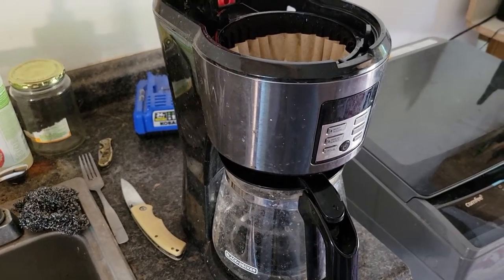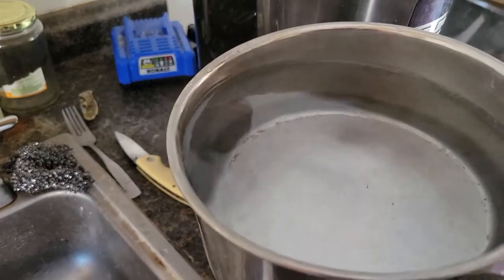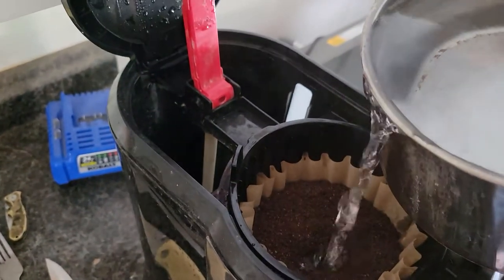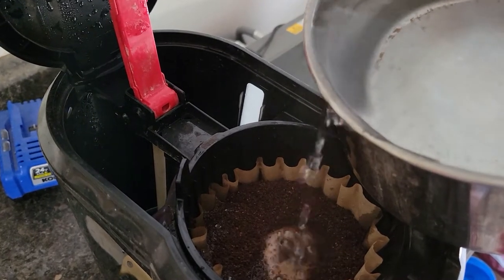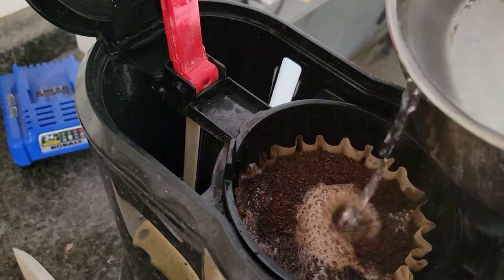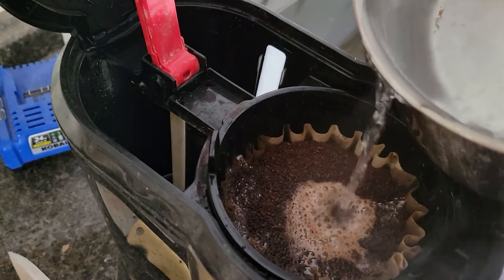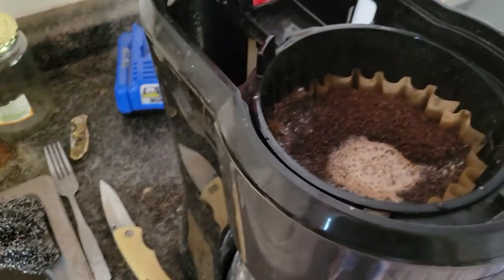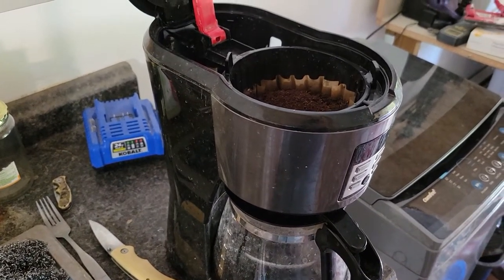How to make coffee with a broken coffee maker.